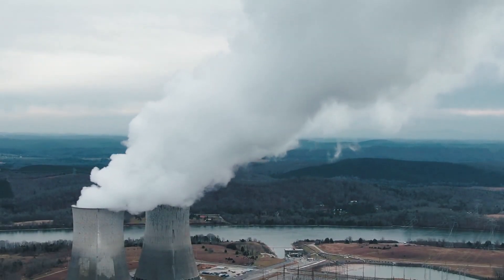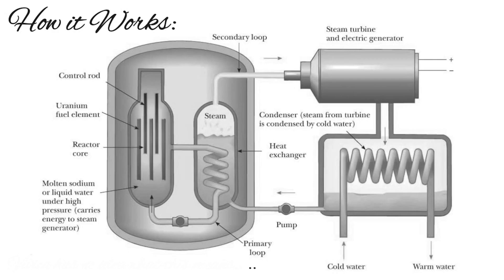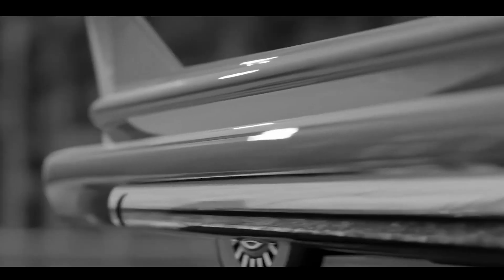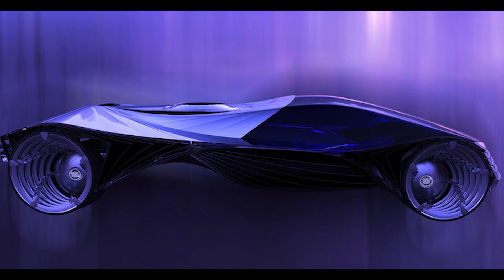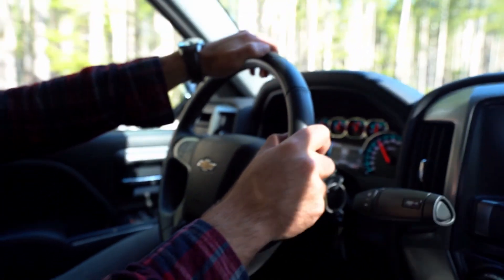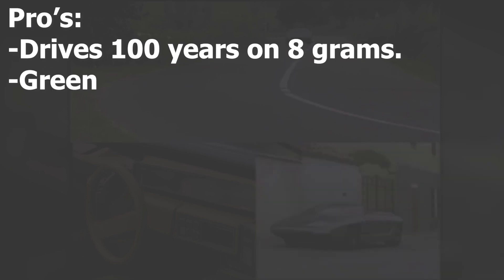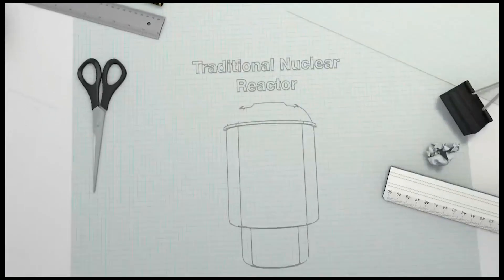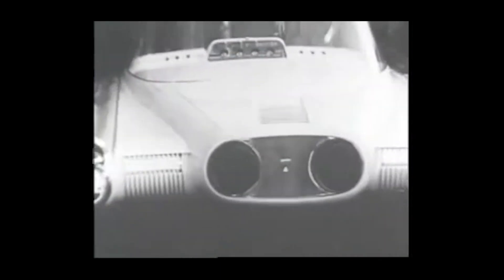Nuclear powered Vehicles, fiction or reality?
When you think of the word “nuclear,” most of as thinkh of Chernobyl, Fukushima you know nuclear go boooom. But there is way more to this technology than just explosions. it’s also an extremely efficient, clean source of energy that generates about 20 percent of America’s electricity. So technically we can answer the question can a car run on nuclear energy quite quickly. Yes if you drive a EV then you can charge the car with electricity that was produce thru a nuclear powerplant. But here is what I wondered can you make a car that runs on nuclear energy not being charged from a power plant.

Well yes this technology exists and today we are going to take a look at using uranium and thorium as an energy source for our vehicles.